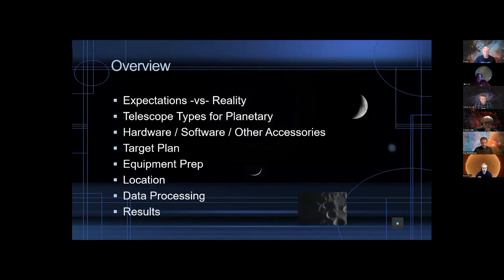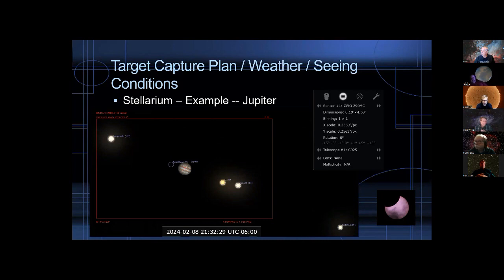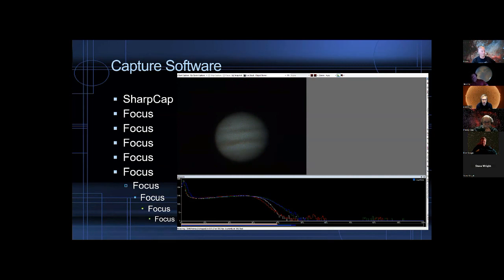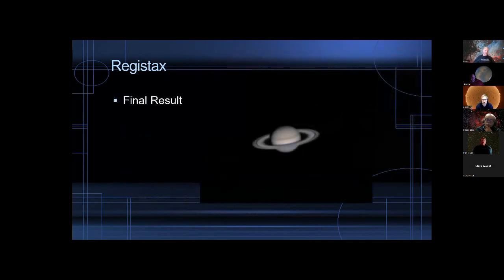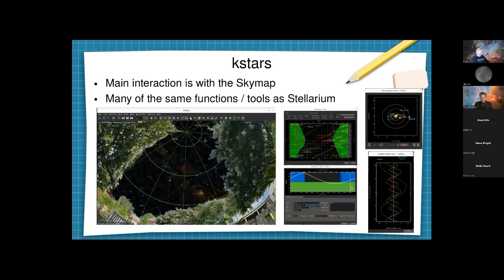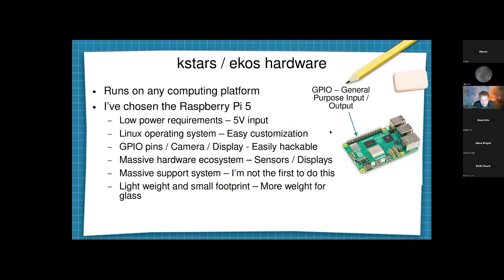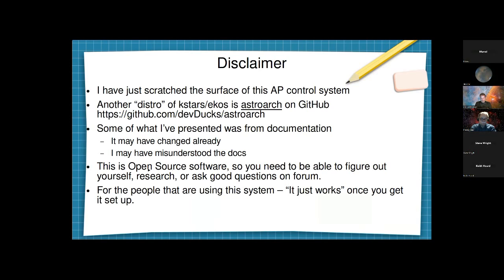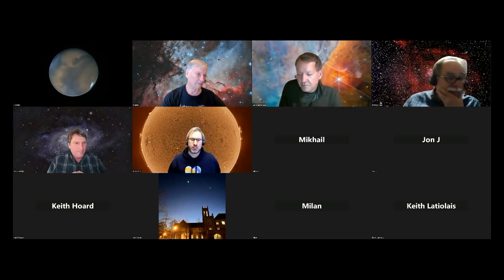February 8 2024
Best practices for planetary imaging
The design and development f Kstars/Ekos  system
The hunt for Sirius B